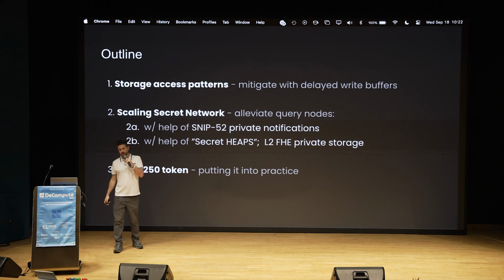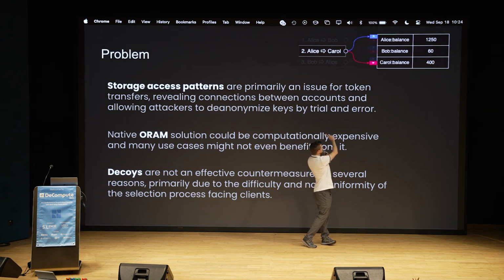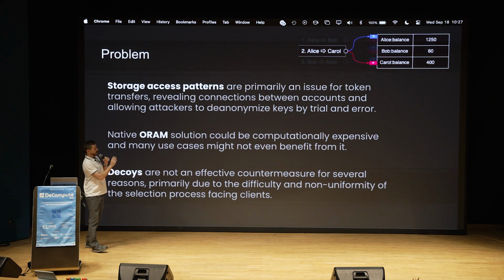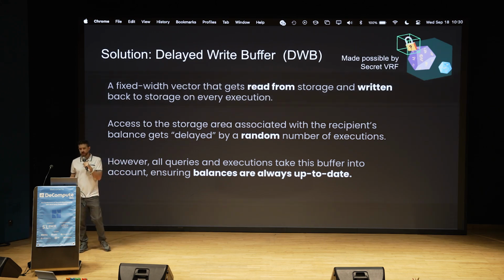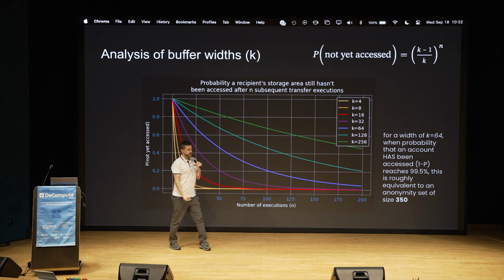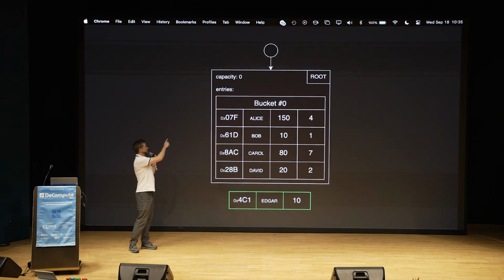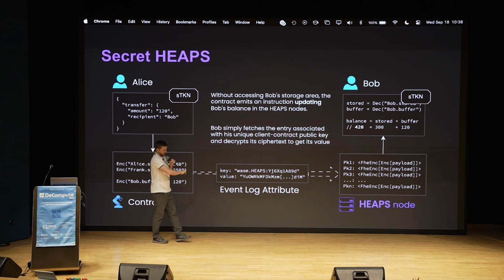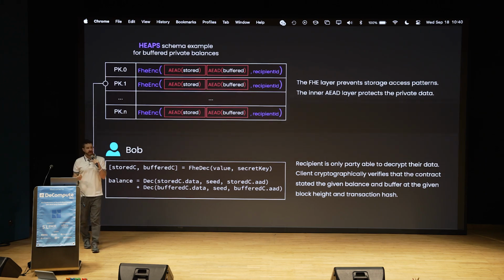Dr. Blake Regalia: FHE & data structures for scaling TEEs and smoothing | Decompute '24